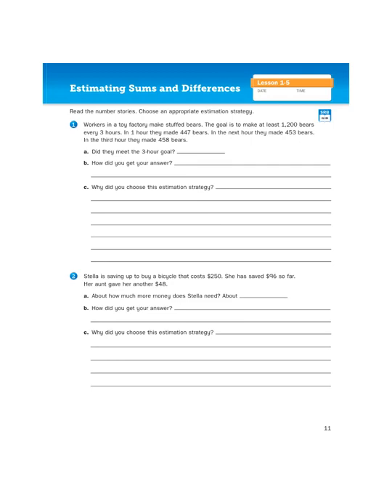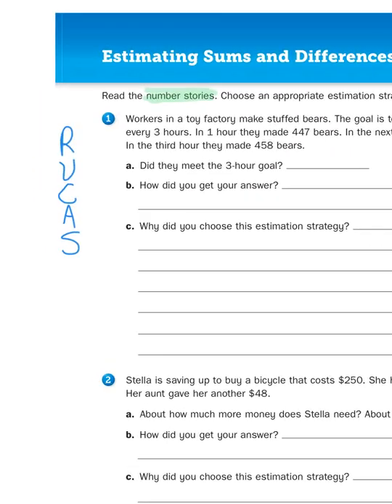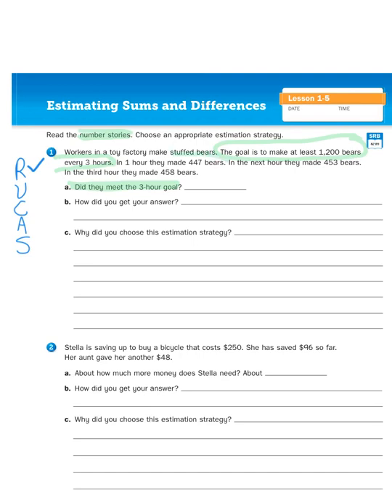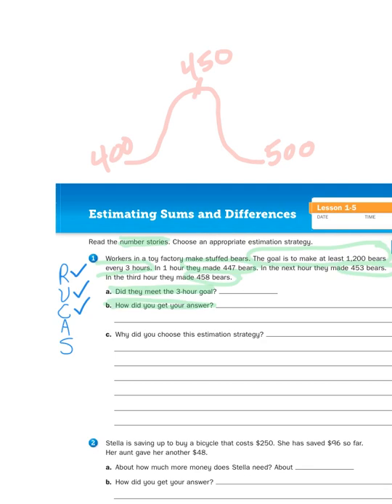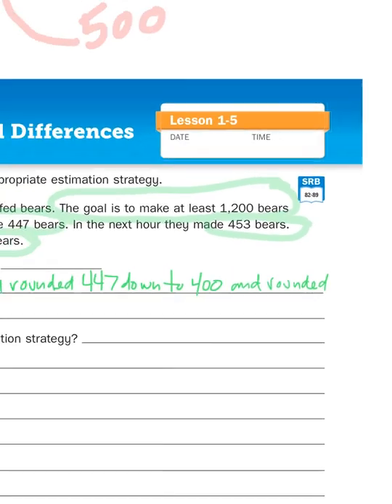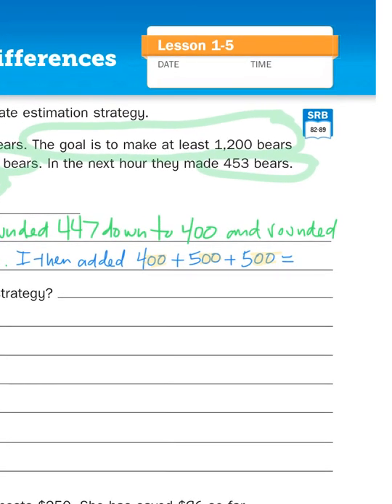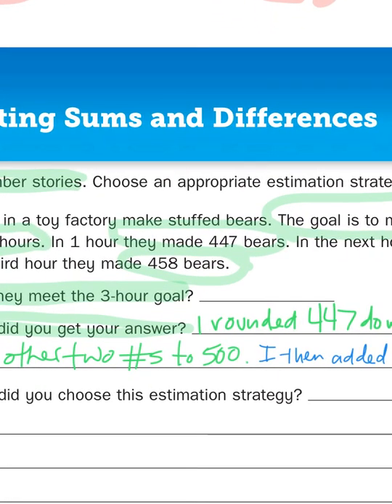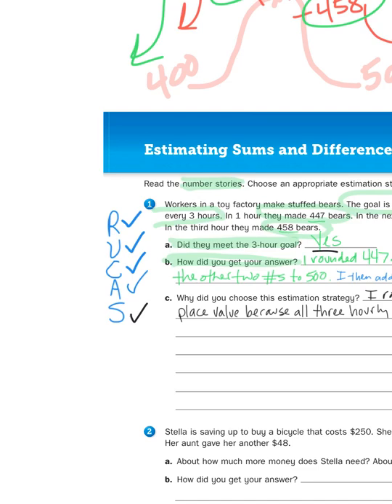Everyday Math, 4th Grade 1.5 Math Journal pg 11 "Estimating Sums & Differences"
Mr. Wasemann show his students how to use the R.U.C.A.S. strategy to approach number story problems that involve estimation.